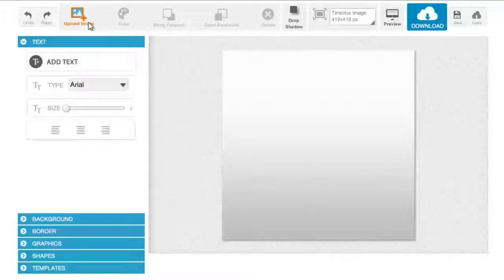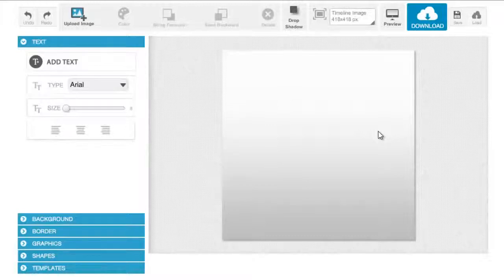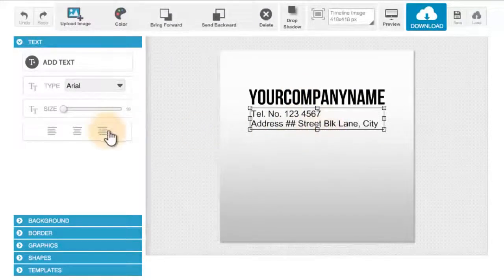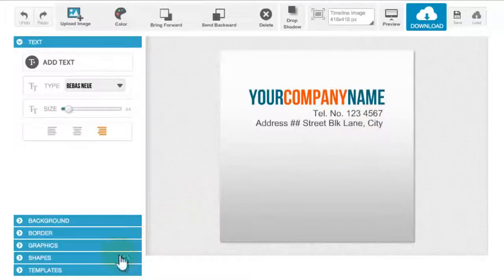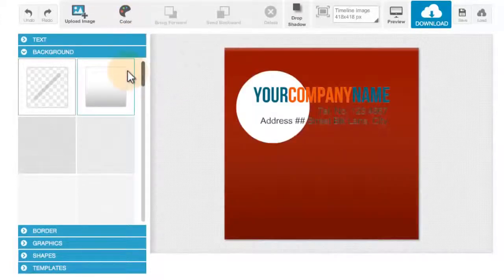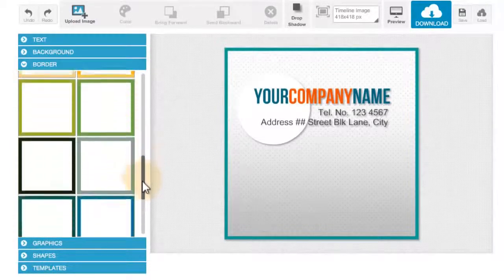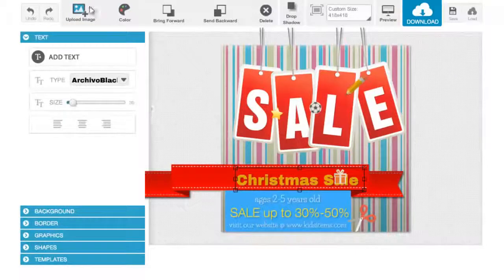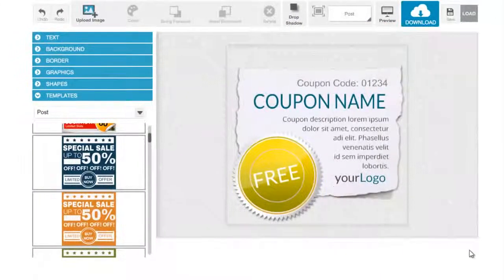Facebook Graphics Creator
Create powerful and unlimited facebook fanpage covers, milestone, coupons and more online in minutes even if you have zero design experience.

With an incredibly interface, hundreds of built-in graphics and power user features, it only takes a minute to create powerful Facebook graphics. Choose over 400 high resolution graphics to fit ANY timeline graphics design you might need. It’s as easy as Drag-And-Drop!